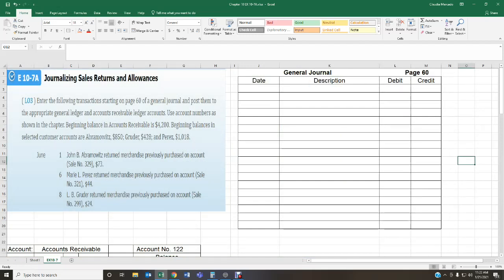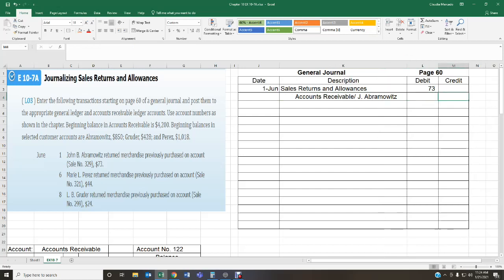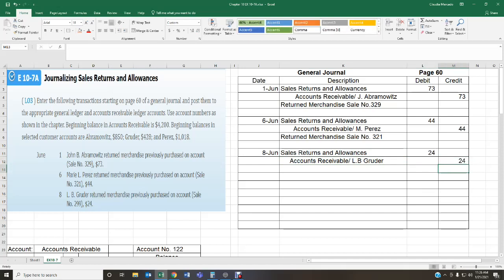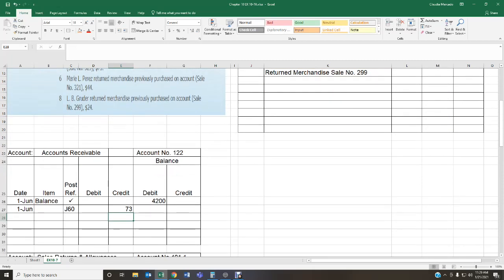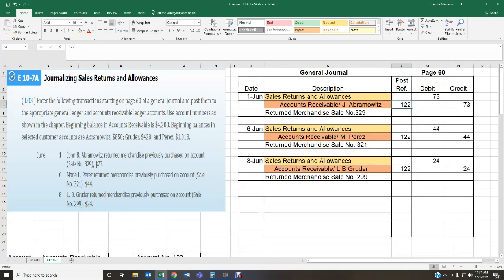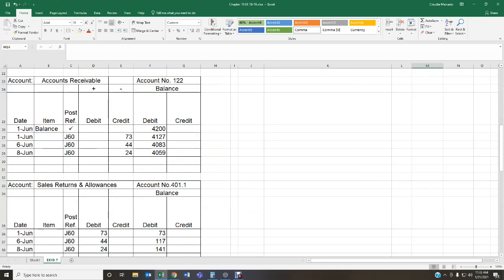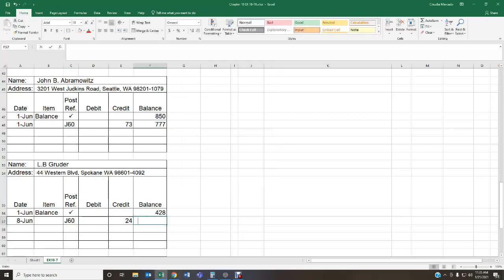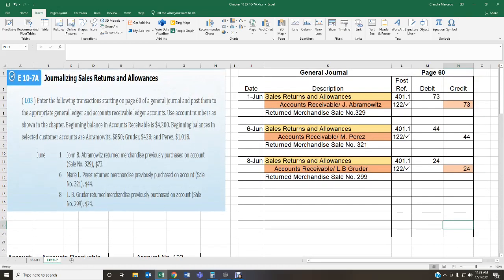ACNT 1304 Chapter 10: EX 10-7